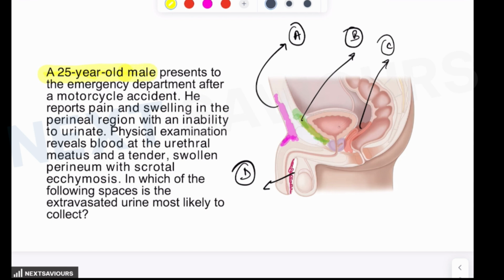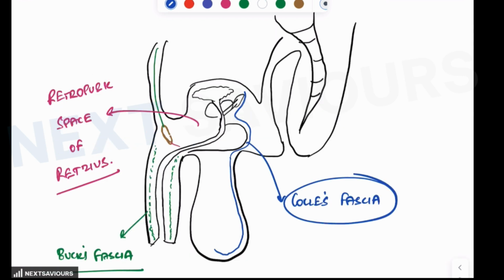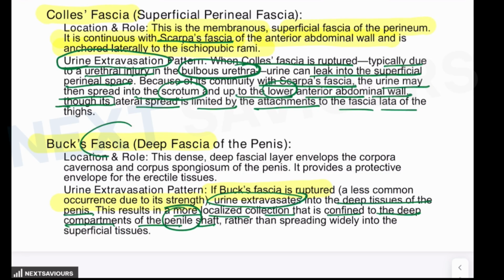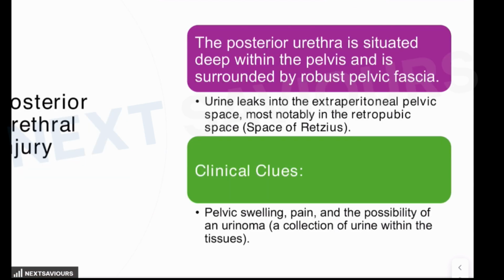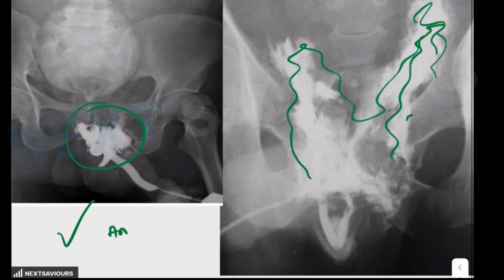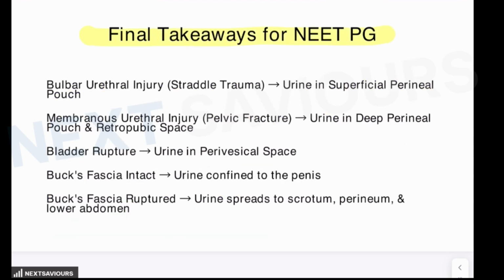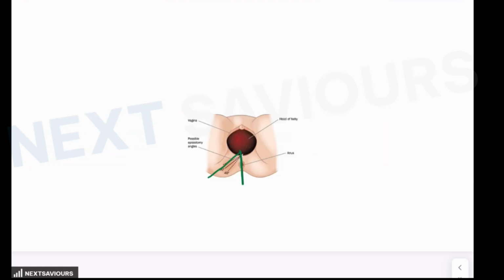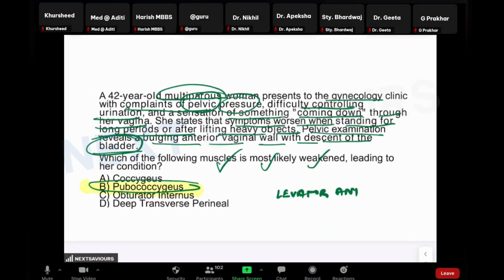Anatomy Part 7 out of 10 | Essential Questions Series for NEET PG 2025 (Daily Discussion)